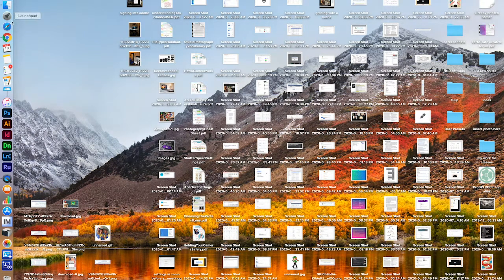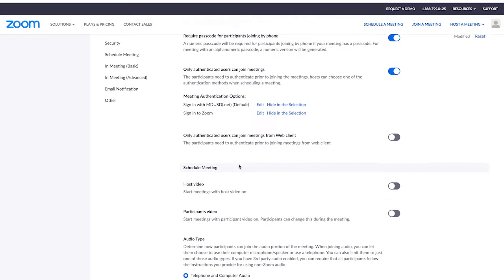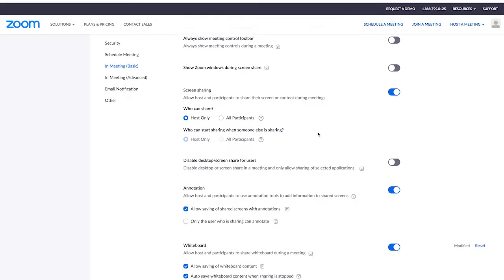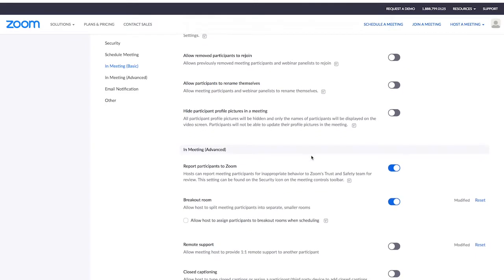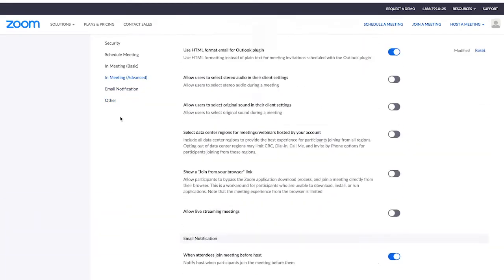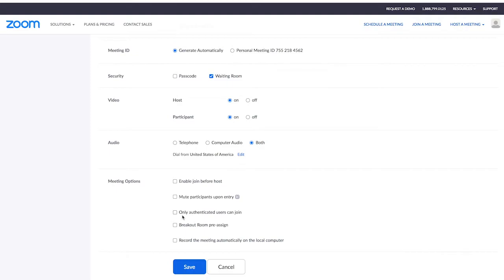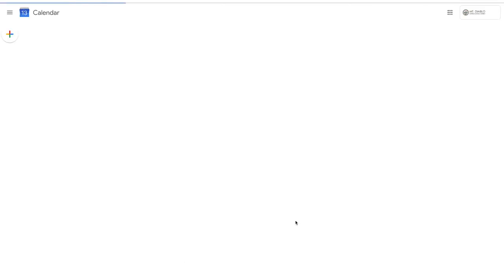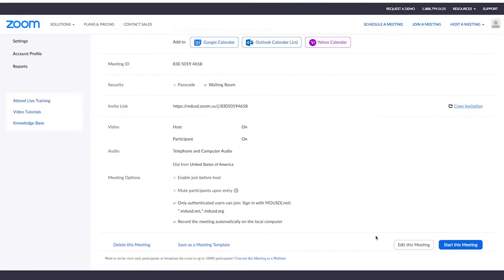zoom how to set up a meeting with breakouts clever siggn on too